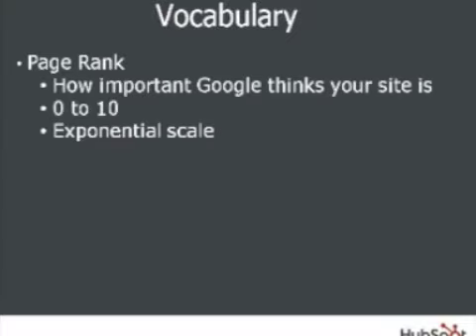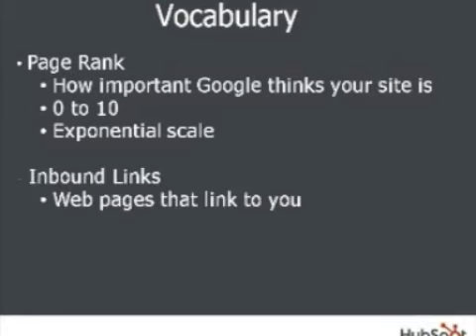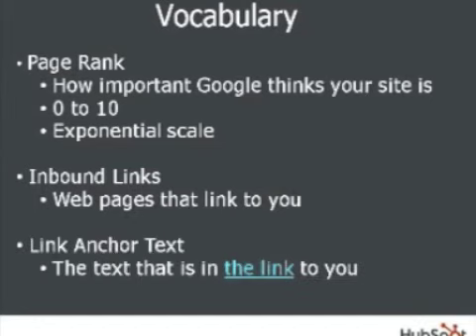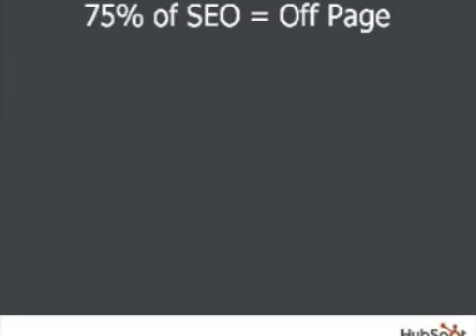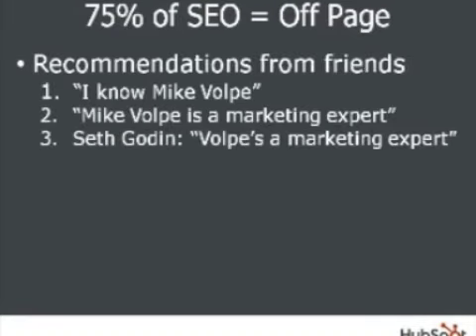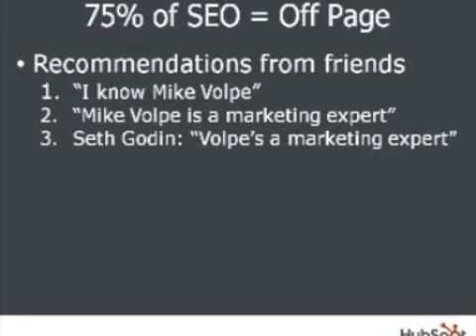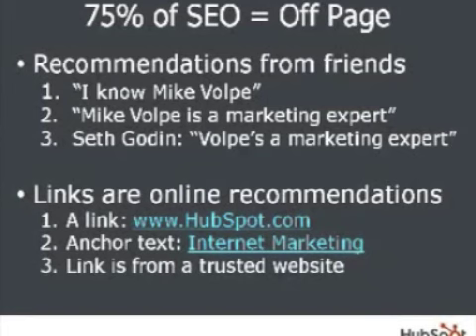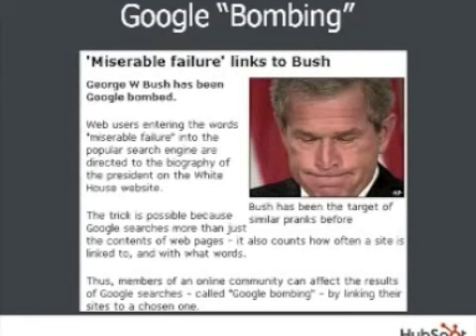Hubspot Webinar 4 Inbound Marketing and SEO Offpage SEO.m4v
Hubspot Webinar Inbound Marketing and SEO Offpage SEO